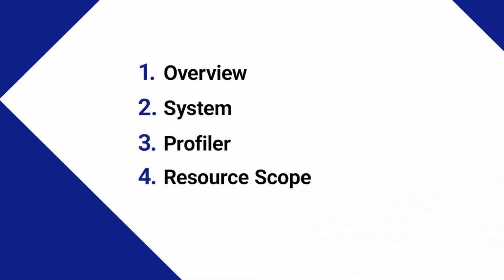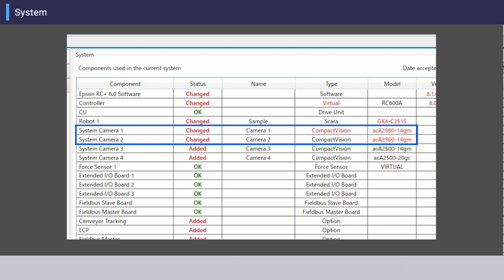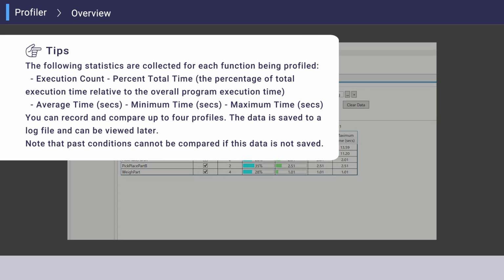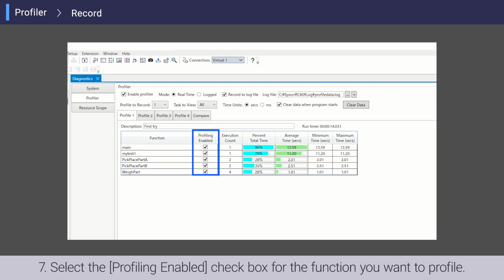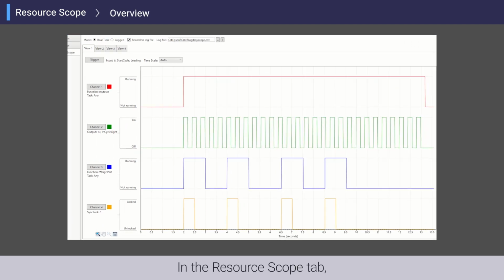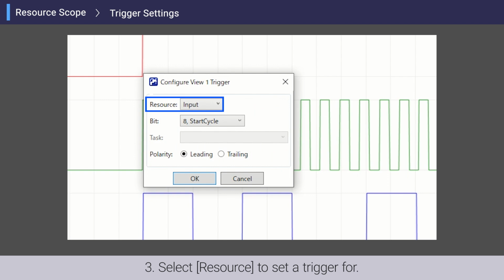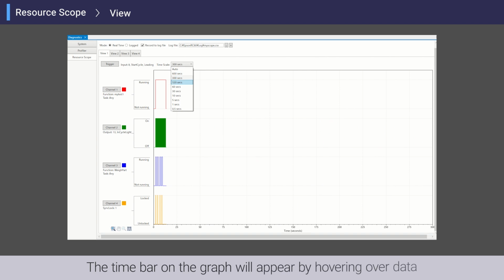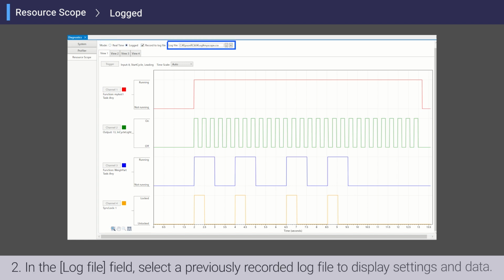2. How to use Diagnostics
This video explains how to Diagnostics.
Refer to the EpsonRC+ UsersGuide manual regarding the use and specification of details.

◆Time Stamp
00:00~ Opening
00:06~ Topics
00:14~ 1. Overview
00:46~ 2. System
02:13~ 3. Profiler
05:21~ 4. Resource Scope
09:34~ Ending